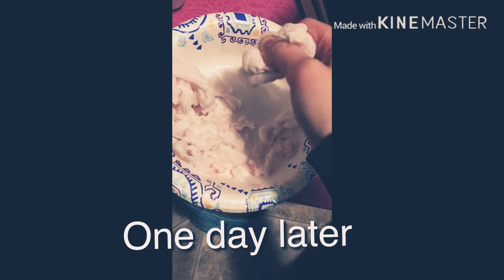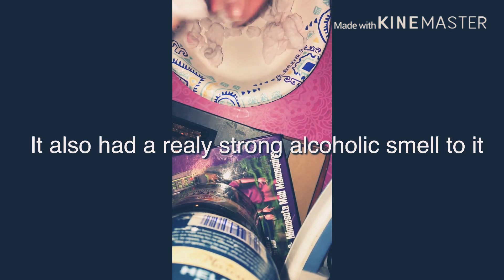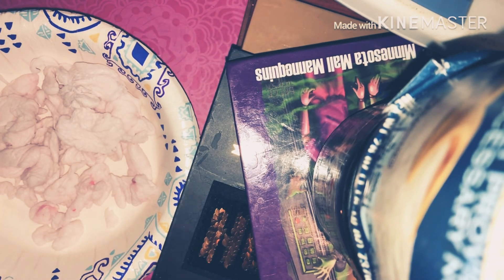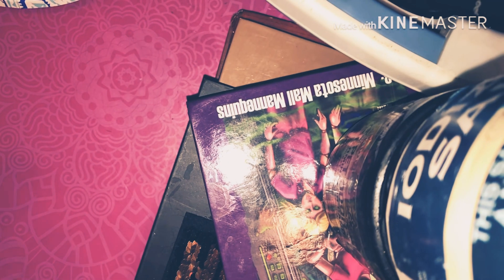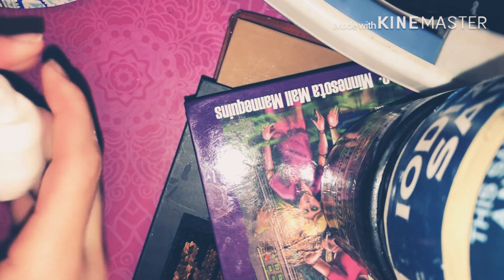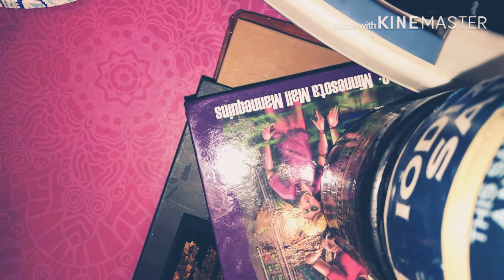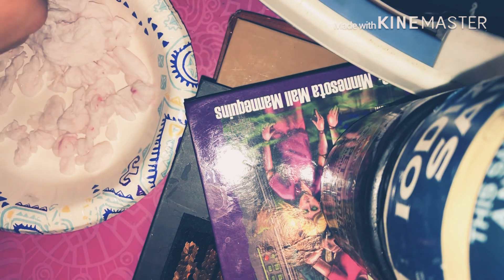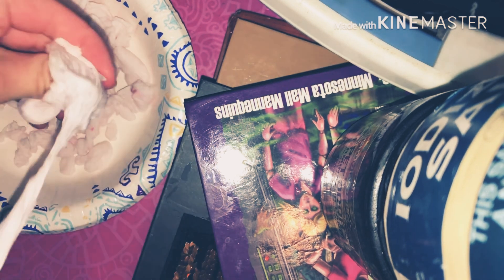No glue cup slime